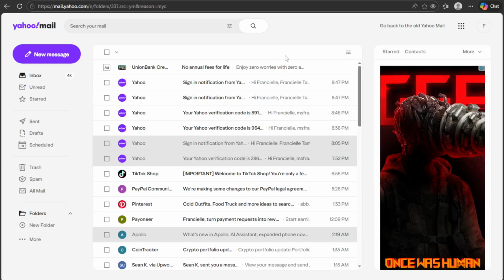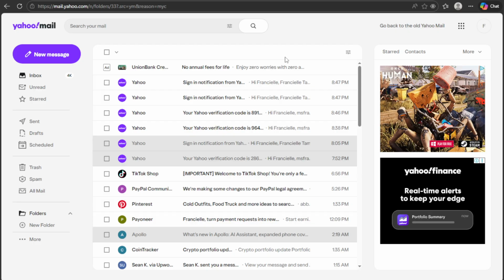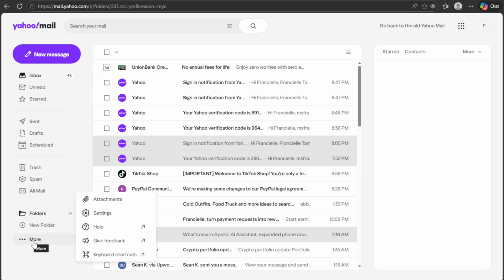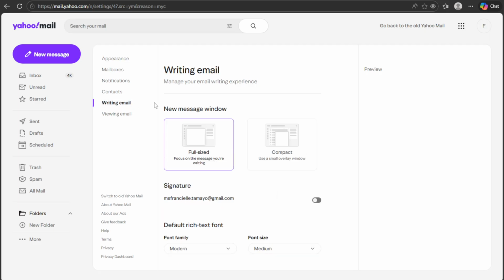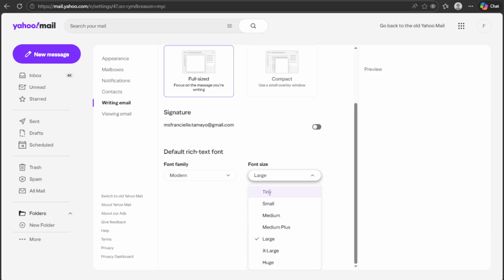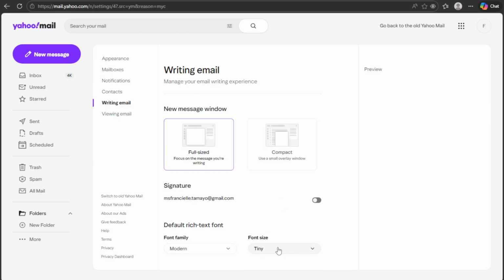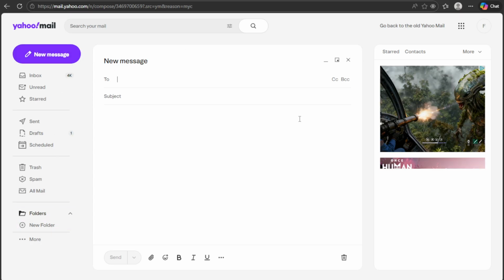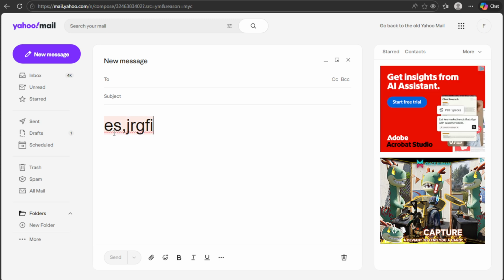How to Change Font Size in Yahoo Mail (2026 Tutorial)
Learning how to change font size in Yahoo Mail is a quick way to improve readability or personalize your messages in 2026. This tutorial provides a direct walkthrough on how to adjust text size for both the emails you write and the ones you read. For desktop users, the process begins in your Settings menu, where you can define a Default Rich-Text Font for all future emails. We show you how to navigate to "Writing Email" and select from various sizes ranging from tiny to huge. If you only want to change the size for a specific message, we demonstrate how to use the Formatting Toolbar at the bottom of the compose window to highlight and resize text instantly. This guide also covers how to increase the size of incoming emails by utilizing your browser's zoom shortcuts for a more comfortable viewing experience. For mobile users on iPhone and Android, we clarify that since the Yahoo app doesn't have internal font size menus, you must use your System Settings or the Accessibility menu to scale text across the entire app interface. Following these steps ensures your digital correspondence is always clear and easy on the eyes without any unnecessary fluff. By the end of this guide, you will know exactly how to manage your typography in Yahoo Mail for a better, more accessible inbox experience.